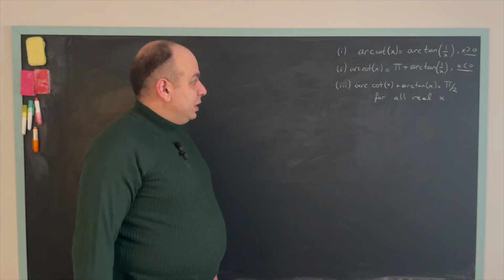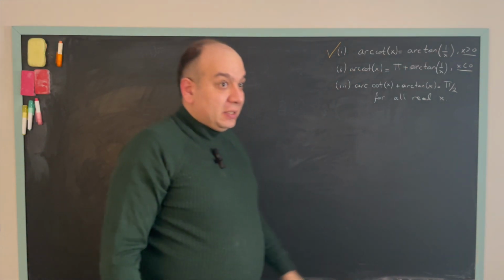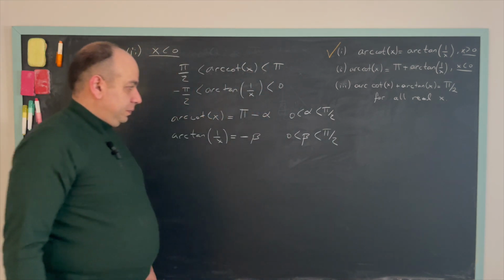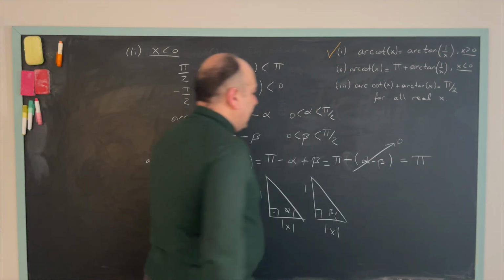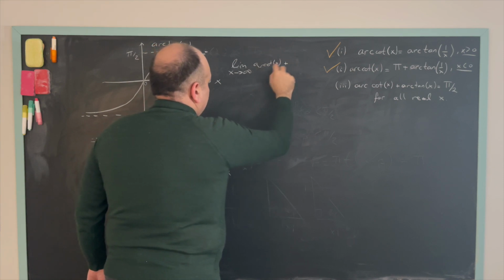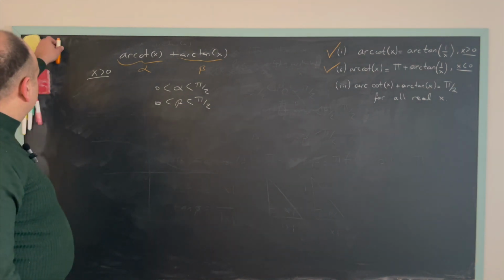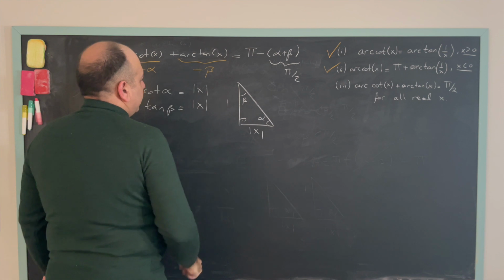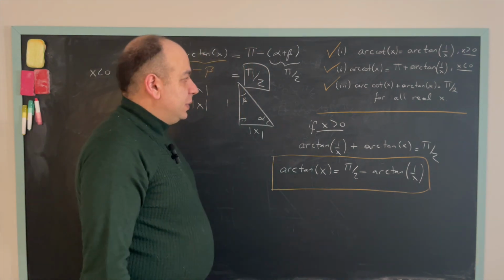3 Questions on Inverse Trigonometric Functions | arctan(x) + arccot(x) = π/2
One of the most difficult concepts to understand in trigonometry is the inverse trigonometric functions. In this video, I am solving three different questions on that topic, particularly featuring the relations among inverse tangent and cotangent functions. Previously, I also solved five problems on inverse trigonometric functions on the channel.

I, myself, together with other very special STEM teachers and enthusiasts also run the website of Ashlar STEM Academy

Please also join our newsletter to be in the know of more videos and published articles on Math and Physics problems, lecture notes, and more:

00:34 Show that arccot(x) = arctan(1/x) for positive x
02:27 Show that arccot(x) = π + arctan(1/x) for negative x
06:15 Show that arccot(x) + arctan(x) = π/2 for all real values of x.